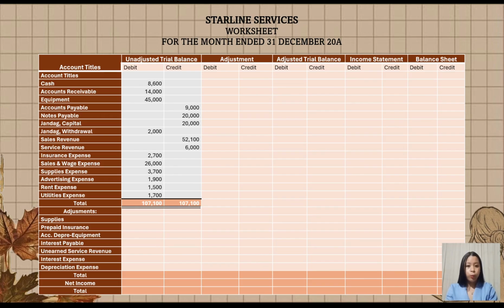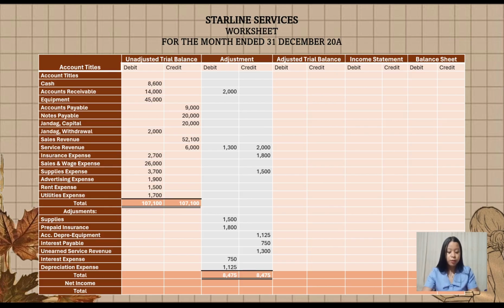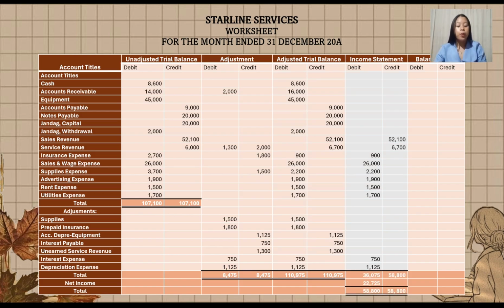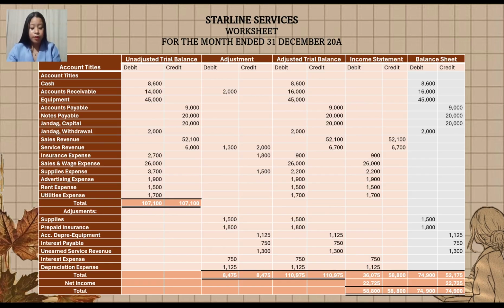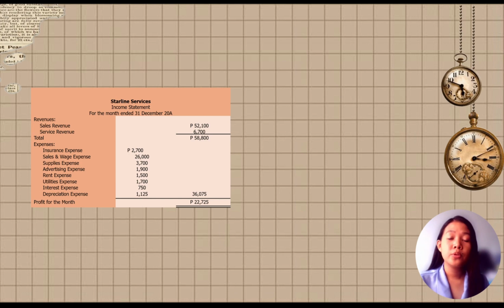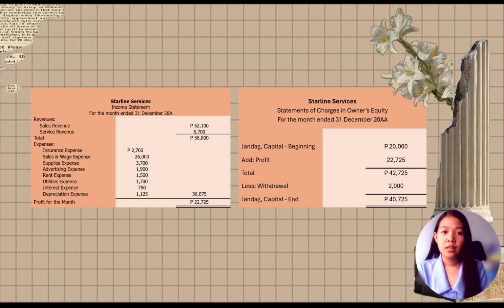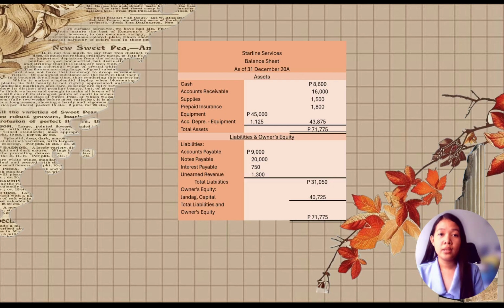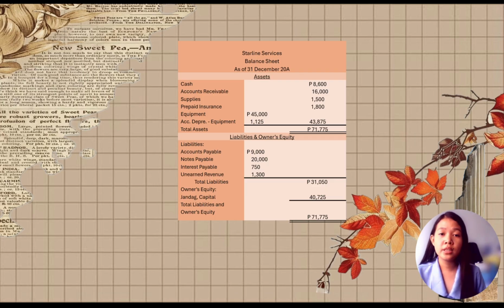Financial Performance: 10 Column Worksheet to Financial Statements.